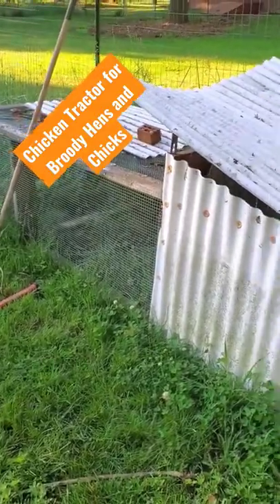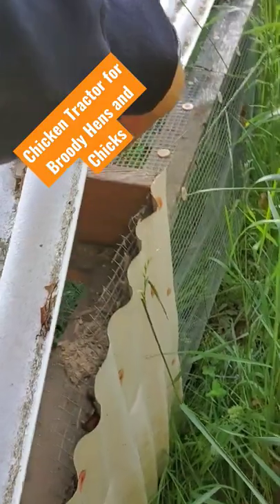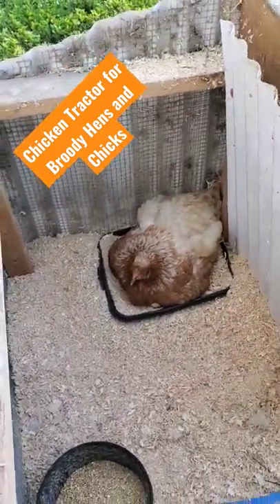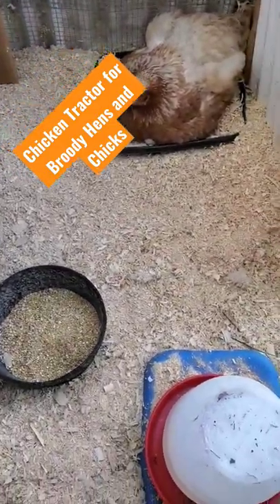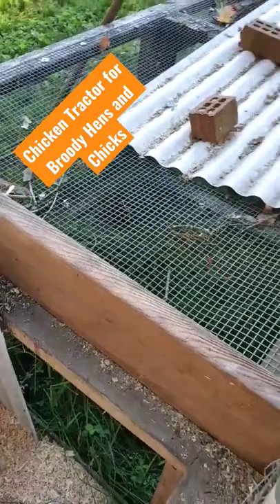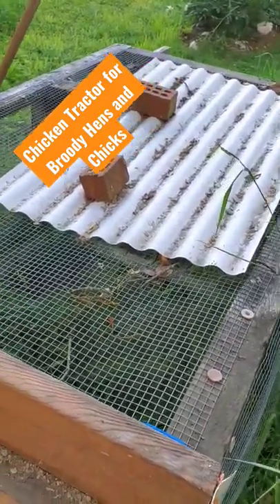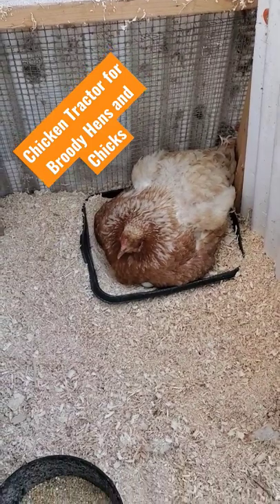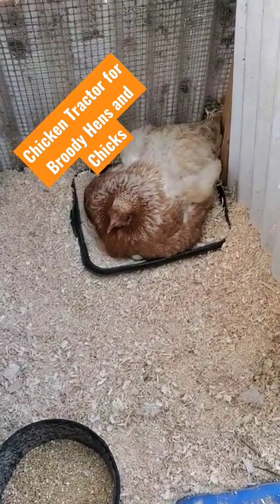Simple DIY Nursery Chicken Tractor |Chicken Coop Designs 🔨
How do you get your chicks on pasture right away?? Create a safe, mobile, chicken tractor that has space for a nest, food and water, and outdoor space for mama to teach them to forage safely.